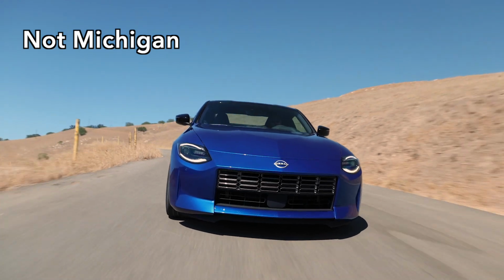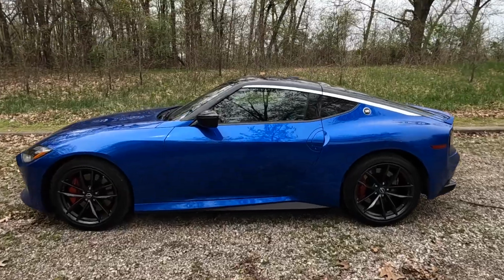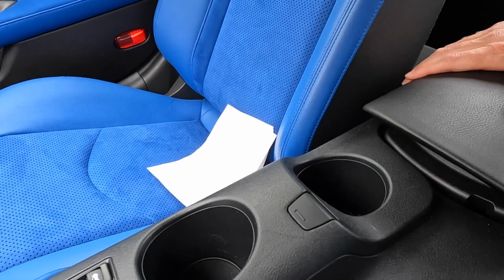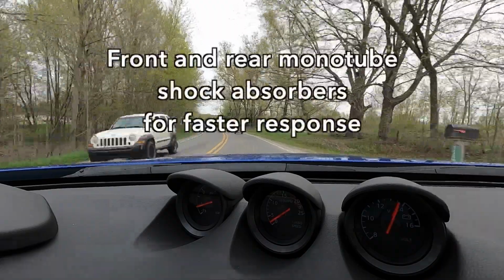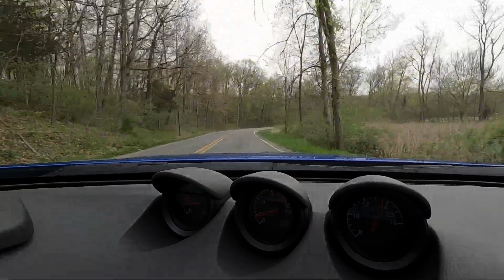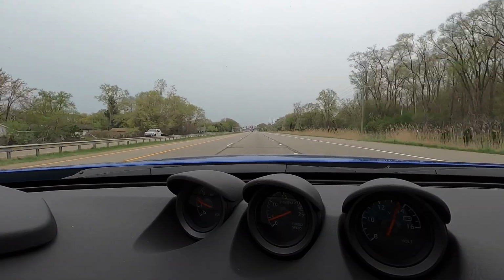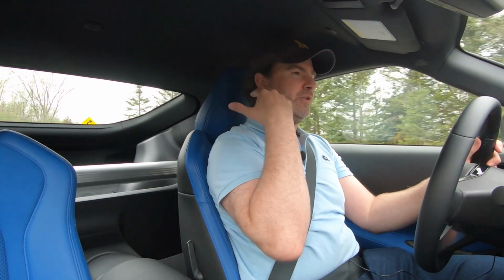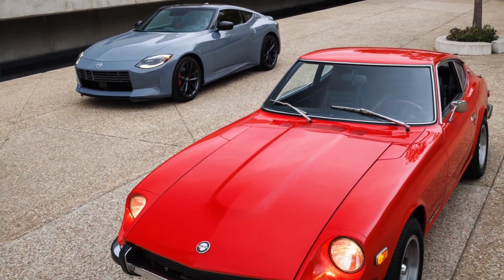2023 Nissan Z Review: Beautiful. Engaging. Fast!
From the first turn of the wheel and blip of the throttle, you can tell Nissan put a lot of work into the 2023 Nissan Z. The seventh generation, front engine, real-wheel-drive, two-seat sports car, looks, feels, and drives the part. In the latest Z, you get a new chassis, with new equipment, and a 400-horsepower twin-turbocharged V-6 to propel you down the road. Yeah, it’s good.

Video Chapters
0:00 Drive review – Overview/Trims/Price
1:42 Walkaround
3:52 A Look inside
5:31 Drive review – Powertrain
6:52 Drive review – Acceleration
7:58 Drive review – Handling
11:23 Drive review – Ride/Comfort/Highway
13:30 Drive review – Sport mode
14:45 Drive review – Safety
15:15 Drive review – Conclusion

Specifications:
2023 Nissan Z Performance
Base price (Sport): $41,015

Powertrain:
   Engine: Turbocharged 3.0-liter V-6
      Power: 400 horsepower at 6400 rpm
      Torque: 350 lb-ft of torque between 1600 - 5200 rpm
   Transmission: six-speed manual transmission
   Drive: rear-wheel-drive

Fuel Economy
   City NA mpg
   Highway NA mpg
   Combined NA mpg

Dimensions
   Length: 172.4 inches
   Width: 72.6 inches
   Height: 51.8 inches
   Wheelbase: 100.4 inches

   Curb weight: NA lbs
   Interior volume: NA cu ft
   Cargo volume: NA cu ft

Calculated weight to power: NA pounds per horsepower
Mfr’s claimed 0-60 mph: NA seconds
Mfr’s claimed Top Speed: NA
Government classified size: two seater

Options: none

Recorded
11th of May 2022